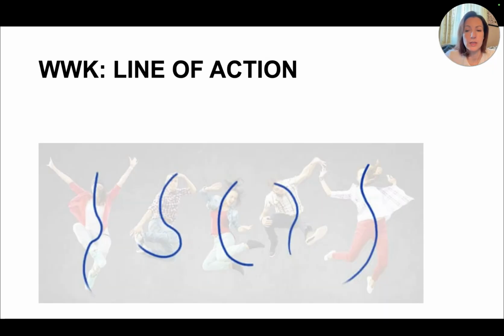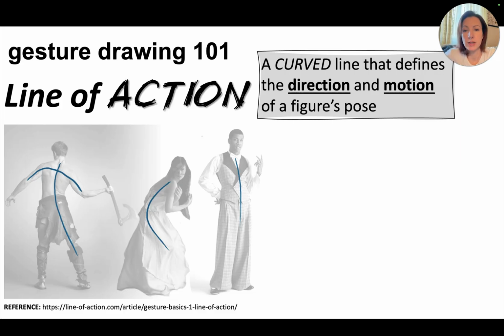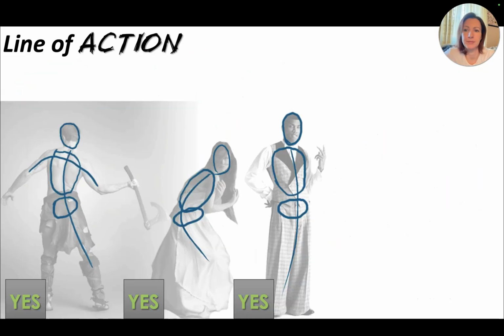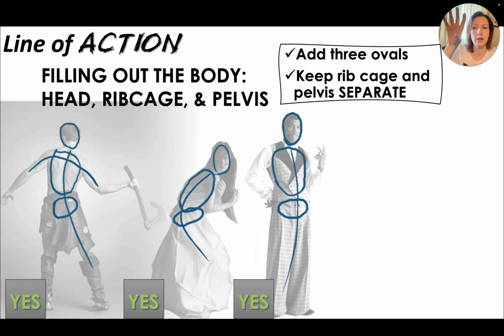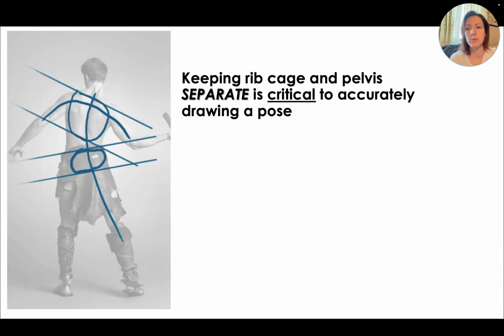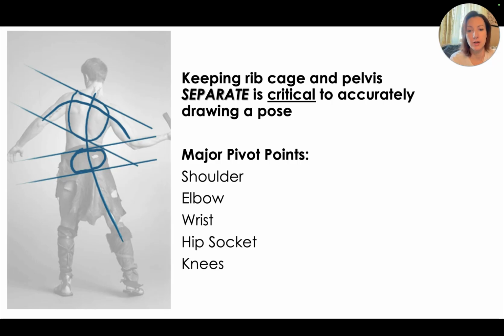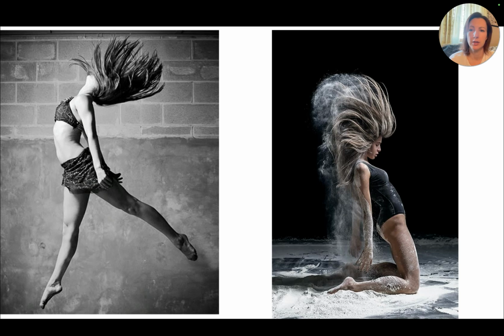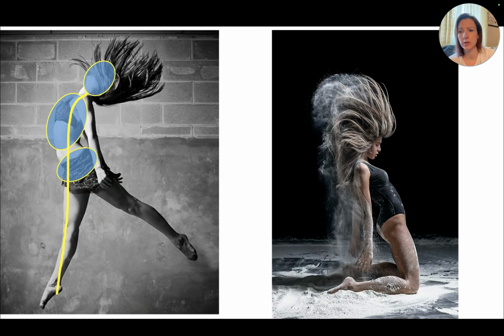Gesture Drawing for Sculpture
A quick intro on how to gesture draw to plan for your gesture sculpture.